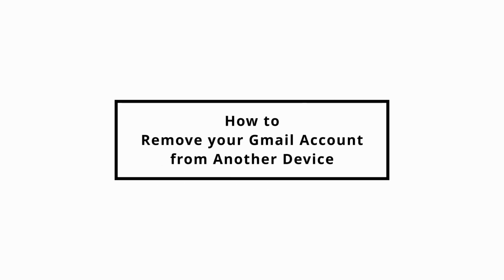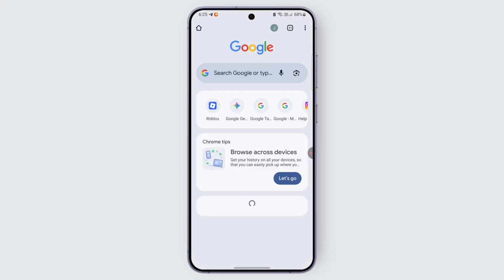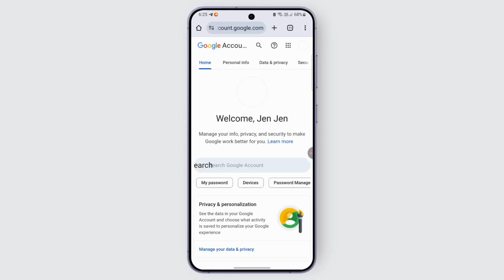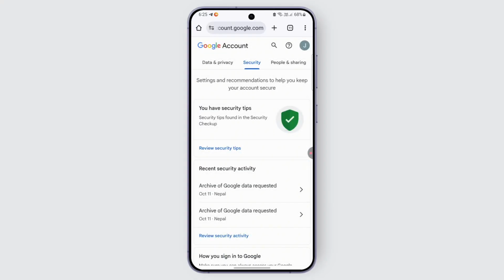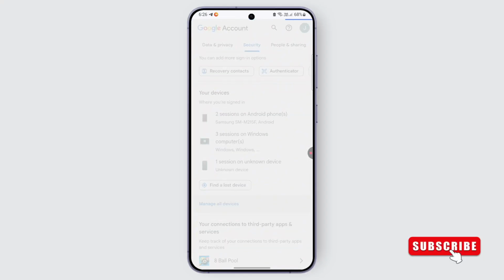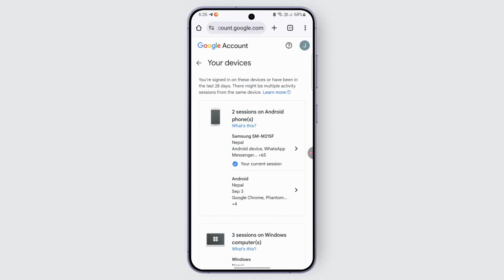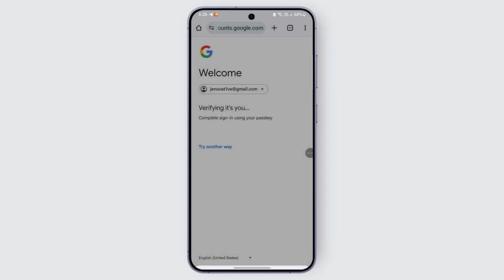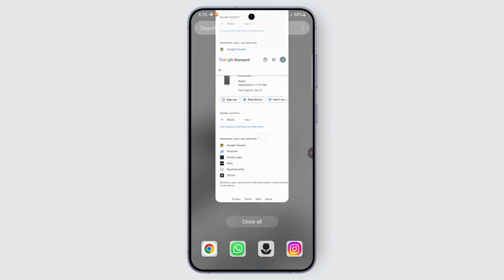How to Remove your Gmail Account from Another Device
Want to remove your Gmail account from another device to protect your privacy and secure your data? This video will guide you through the steps on how to remove your Gmail account from another device quickly and easily. Whether you're asking, "How do I remove my Gmail account from another phone or computer?" or need help managing your account access, this tutorial has you covered. Learn the steps to sign out and remove your Gmail account from any device. Watch now to see how you can remove your Gmail account from another device today!

Timestamps:
00:00 How to Remove Your Gmail Account from Another Device
00:10 How Do I Remove My Gmail Account from Another Device?